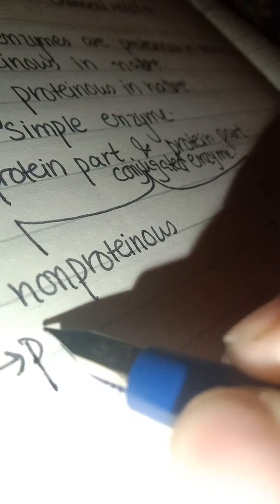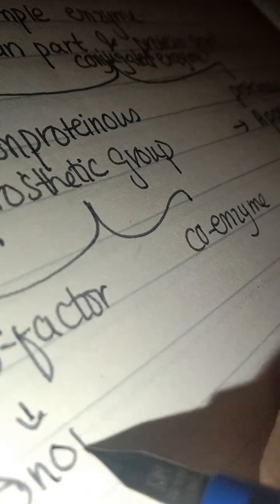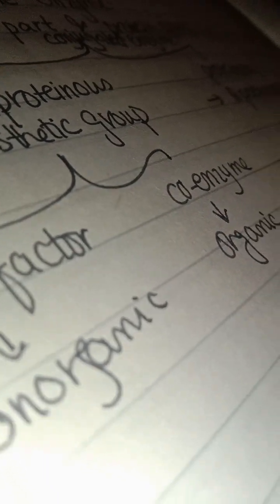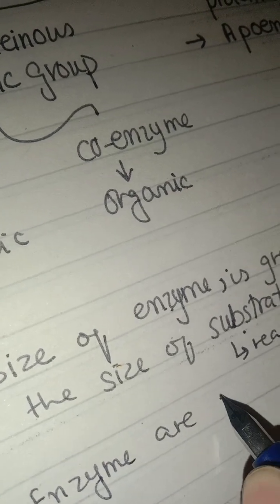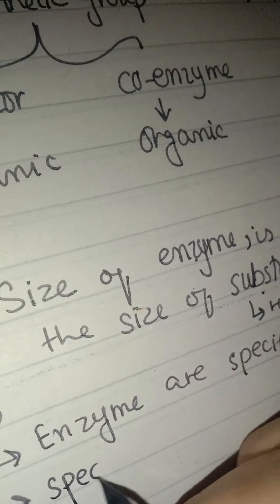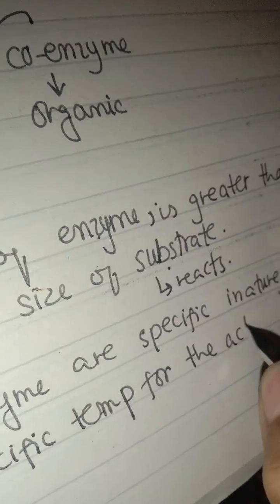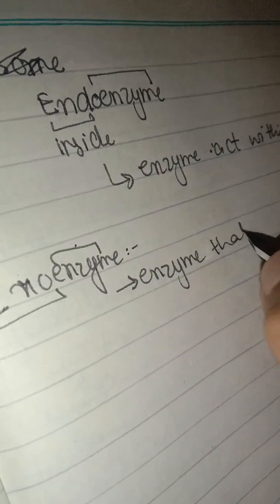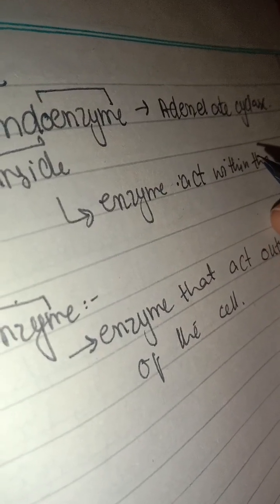Characteristics of enzymes